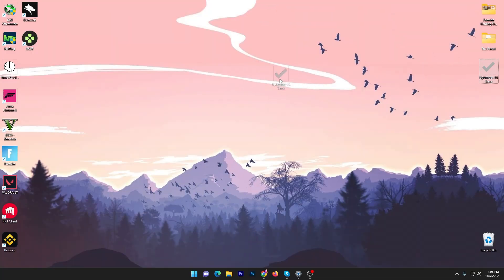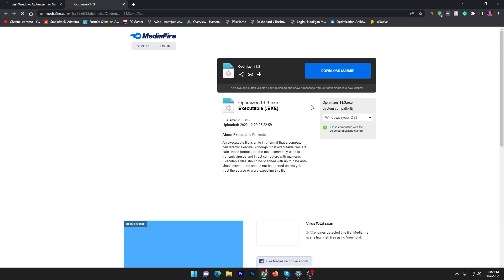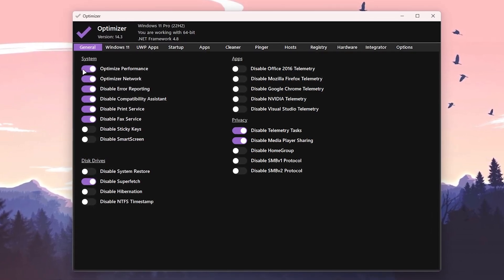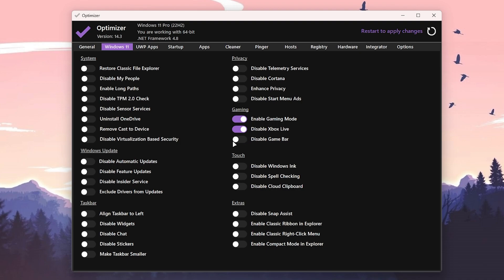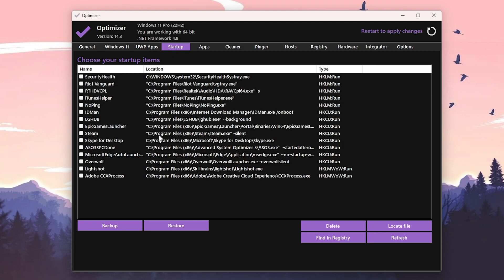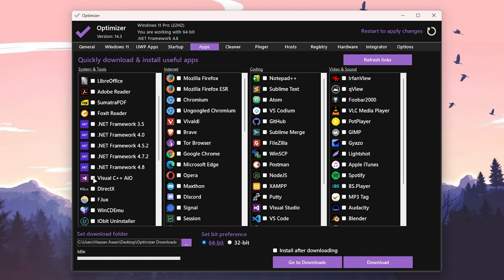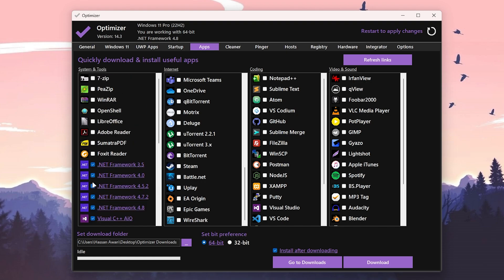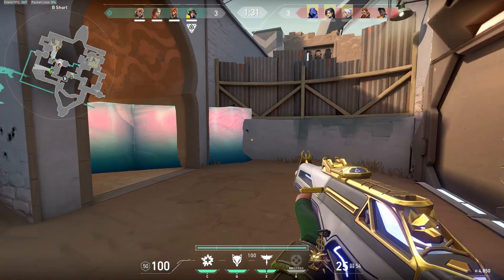Why you NEED to Use this FREE TOOL Now to Boost FPS & Lower Input Delay in ALL GAMES!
In this video, I show you a free tool that you can use to Boost FPS and lower Input Delay in ALL Games by optimizing your cpu and optimizing your windows for gaming and much better performance. Whether it be Fortnite, Valorant, Minecraft, CSGO or any other game, you can use this free tool to optimize your games and improve your fps, fixing any lags/stutters all the while reducing the input lag in those games as well. Using this one tool/utility can really help with fixing any stutters, hitches or lags that you experience in games regardless of your PC hardware.

► TITLE: 🔧 Why you NEED to Use this FREE TOOL Now to Boost FPS & Lower Input Delay in ALL GAMES!